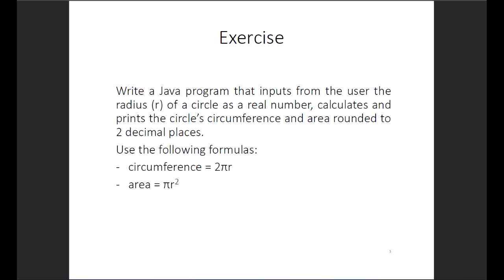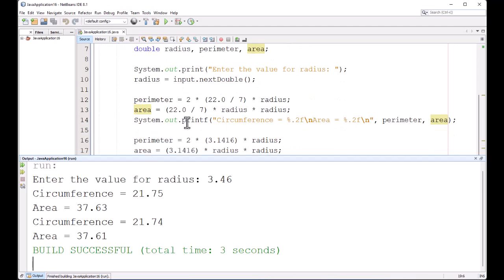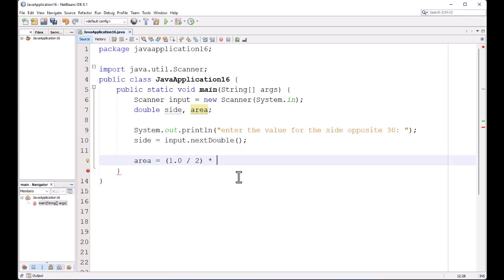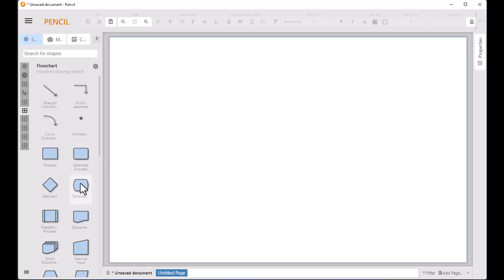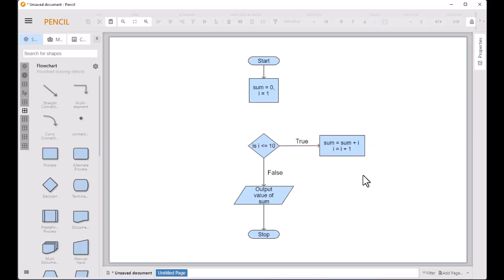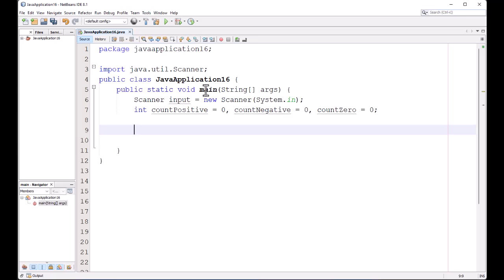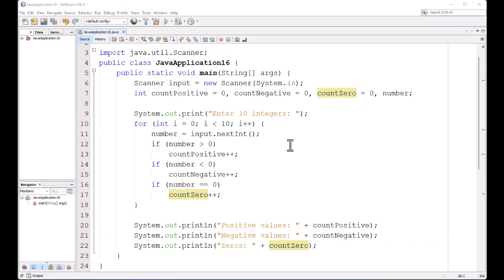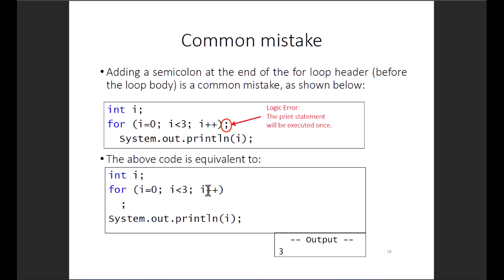To learn Java meeting 4 part 2